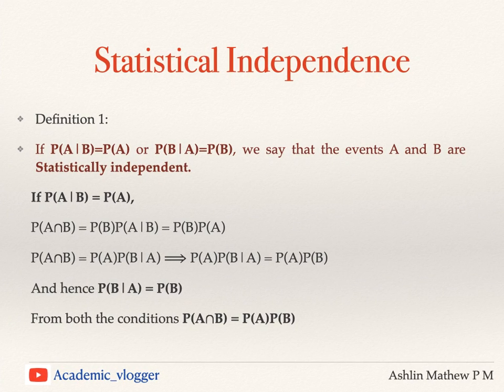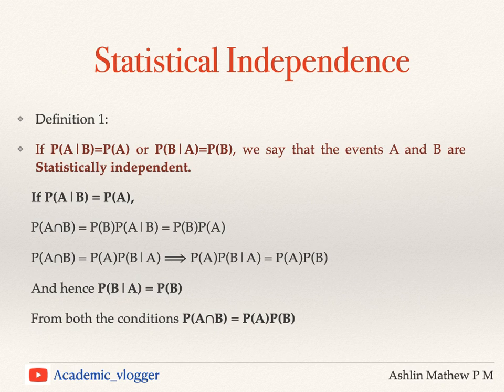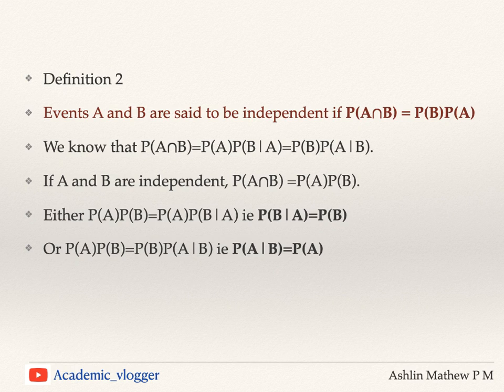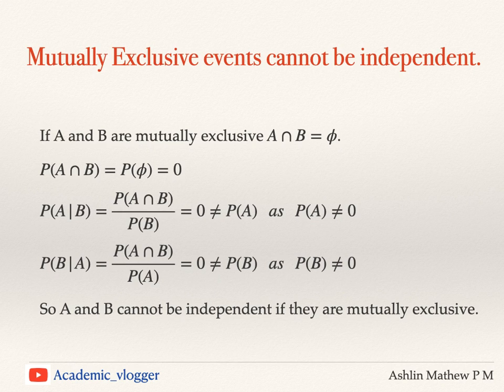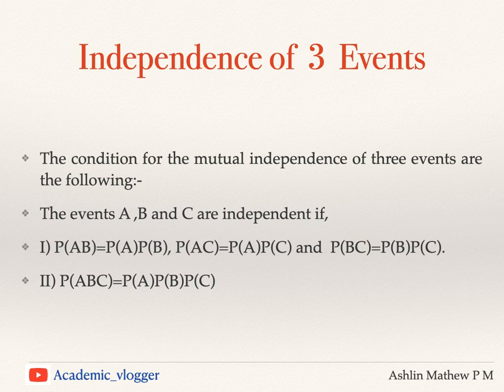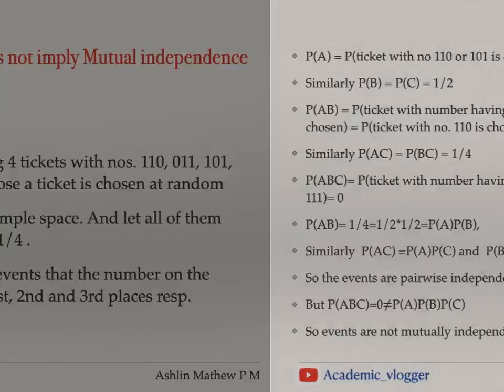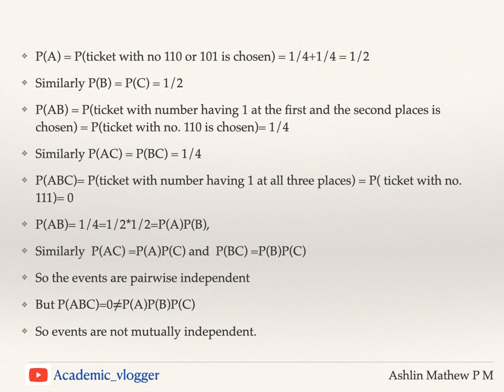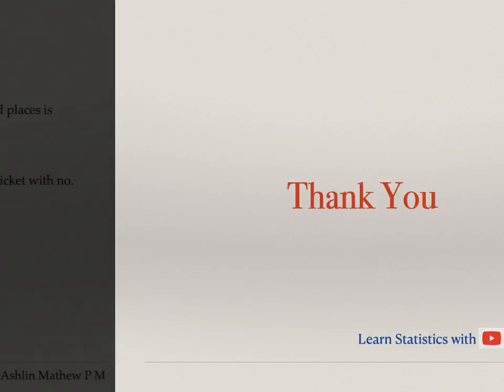1.9 Statistical Independence